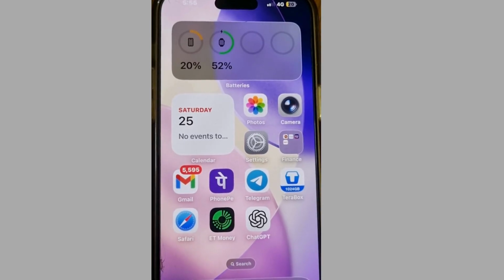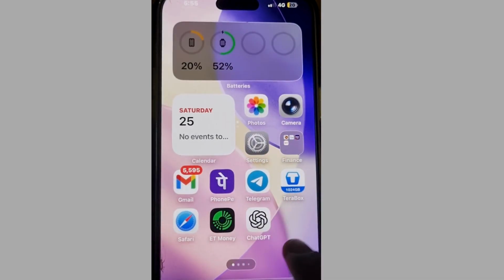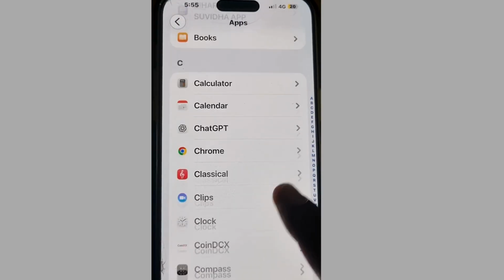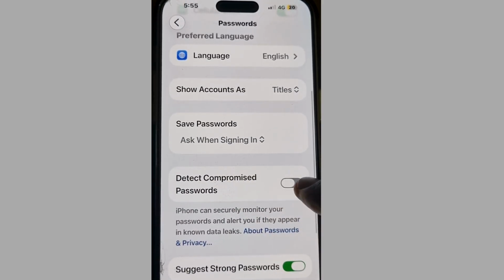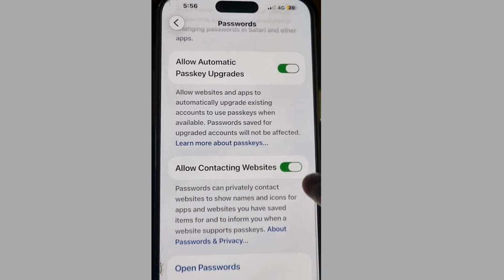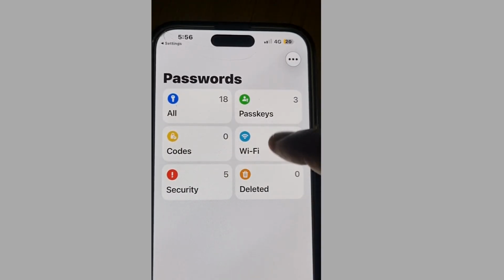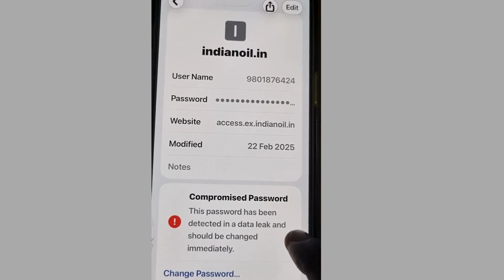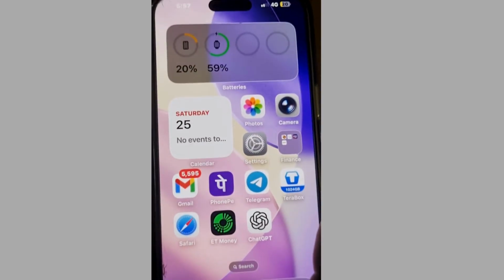Detect and Fix Compromised Passwords in Seconds iPhone Security Tips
How to find compromised passwords in iPhone Settings, Is your iPhone warning you about compromised passwords? Don’t ignore it! In this quick step-by-step guide, I’ll show you how to check if your saved passwords have been leaked and how to secure your Apple ID and other accounts.

Using your iPhone’s built-in password monitor, you can instantly detect if your login information appears in known data breaches — no third-party apps needed!